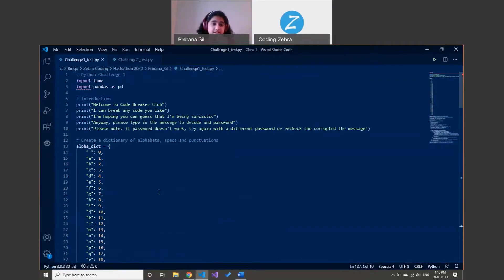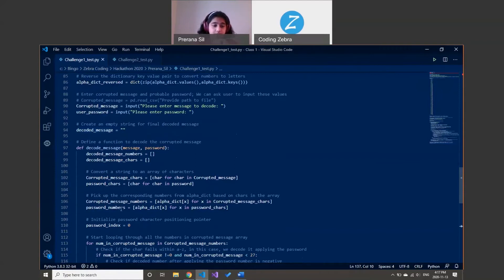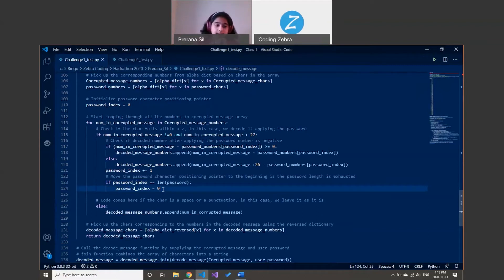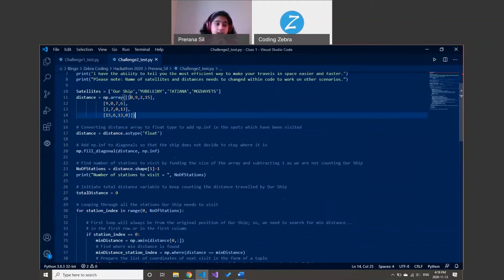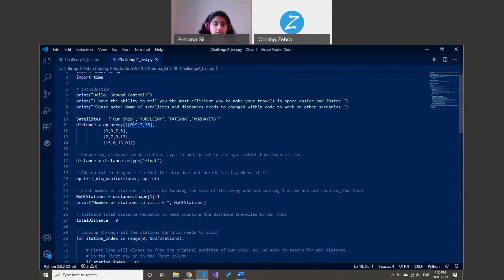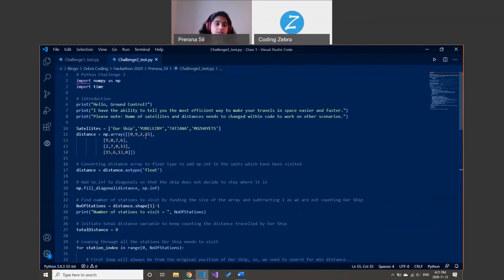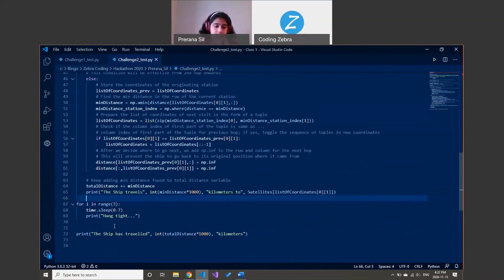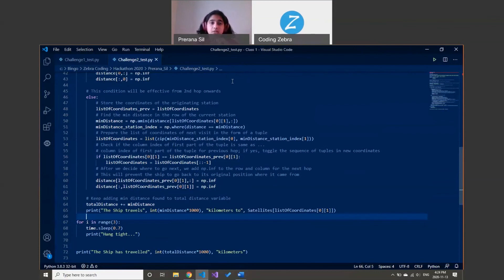Prerana Sil shares her CRoC 2020 experience.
Meet Prerana, one of the Zebra Stripe winner in Python  CRoC 2020. Zebra's Virtual Coding Hackathon